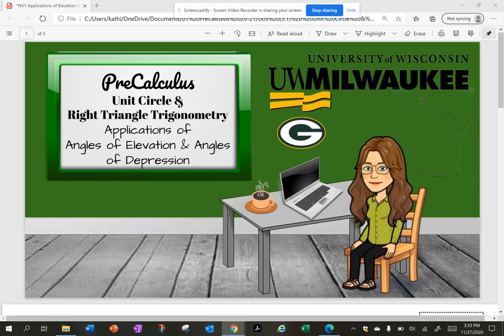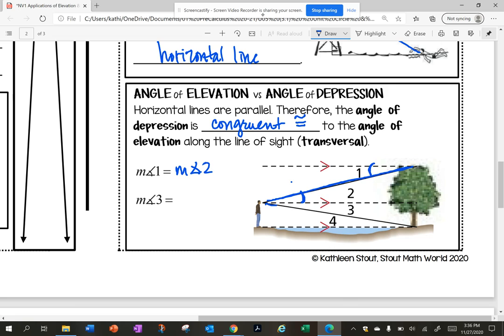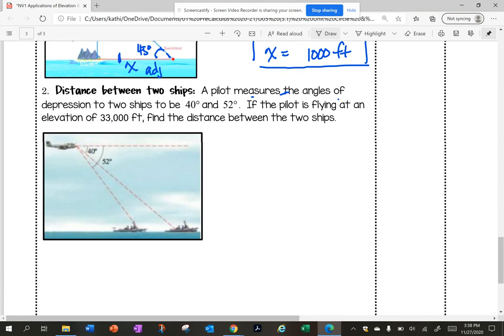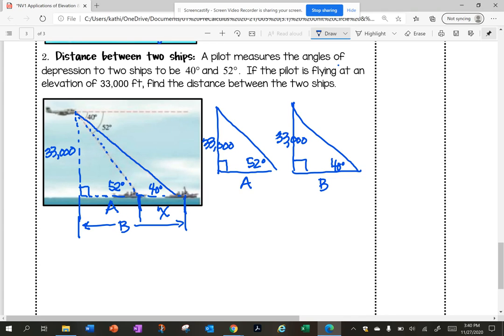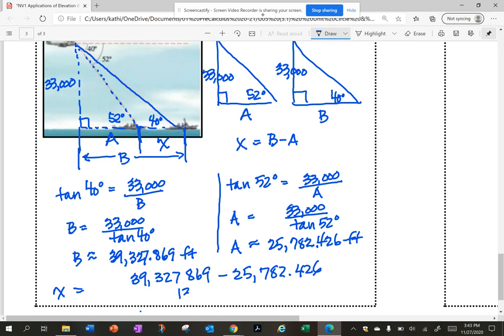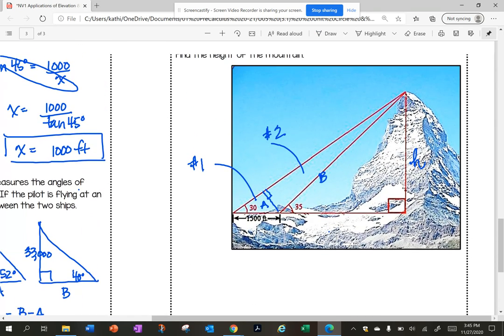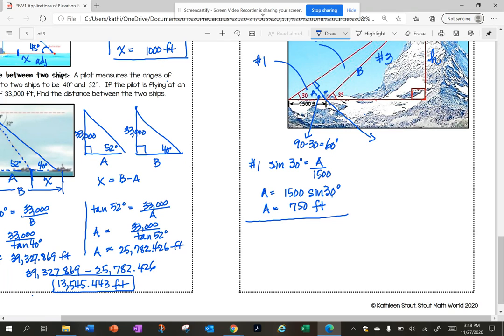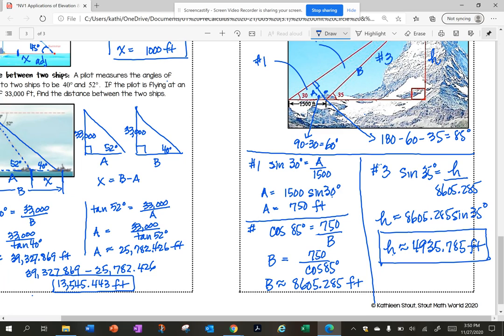Applications of Angles of Elevation and Angles of Depression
I can solve real-life problems involving right triangles by applying properties of angles of elevation and angles of depression.